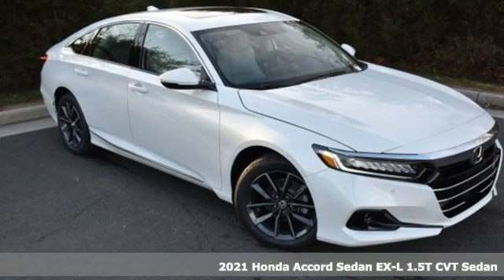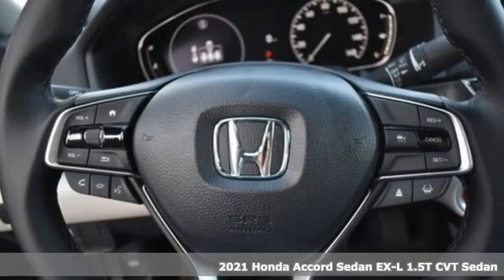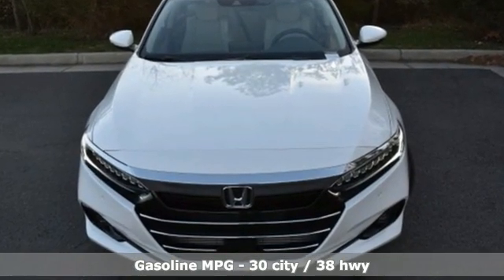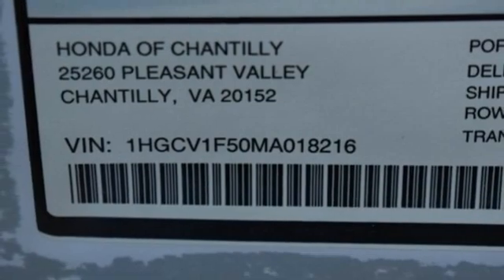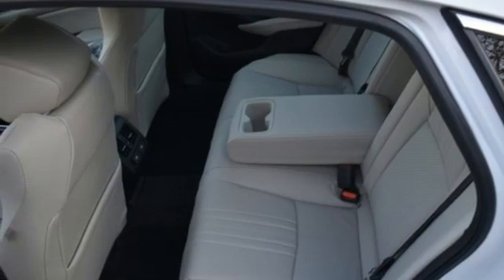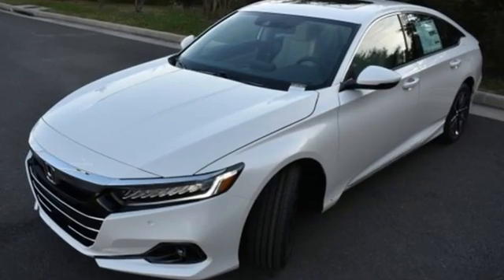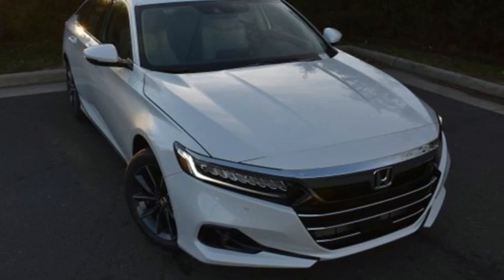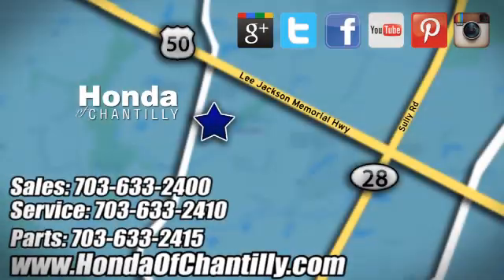New 2021 Honda Accord 1.5T Centreville Chantilly, DC HCMA018216 - SOLD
Year: 2021
Make: Honda
Model: Accord 1.5T
Trim: EX-L
Engine: 1.5T I4 DOHC 16V Turbocharged VTEC
Transmission: CVT
Color: White
Interior: Ivory
Stock #: HCMA018216
VIN: 1HGCV1F50MA018216
Platinum White Pearl 2021 Honda Accord 1.5T EX-L CVT 1.5T I4 DOHC 16V Turbocharged VTECbrbrbr30/38 City/Highway MPG We make every effort to provide accurate information but please verify options and price with management before purchasing. All vehicles are subject to prior sale. All financing is subject to approved credit. Dealer installed options are additional. Stock photo colors, options and trim levels may vary. Not responsible for typographical errors. Published price subject to change without notice to correct errors and omissions or in the event of inventory fluctuations. Vehicles may be in transit to dealer. Vehicle photos may not match exact vehicle. Please call to confirm availability status. All prices exclude taxes, title, license, and a $899 documentation fee. Model tested with standard side airbags (SAB). Government 5-Star Safety Ratings are part of the National Highway Traffic Safety Administration (NHTSA). New Car Assessment Program **Based on model year EPA mileage ratings. Use for comparison purposes only. Your mileage will vary depending on driving conditions, how you drive and maintain your vehicle, battery pack age/condition, and other factors.

Address:
4175 Stonecroft Boulevard